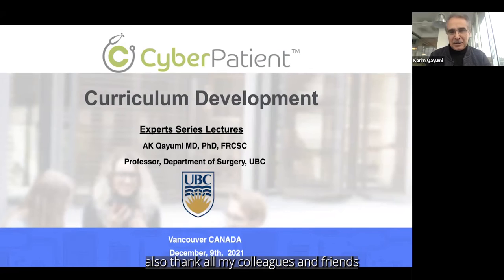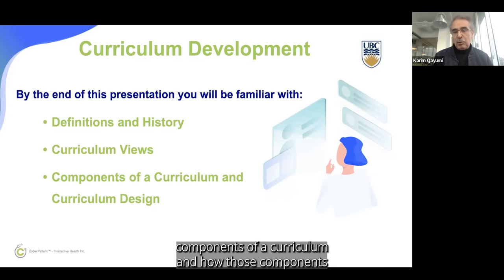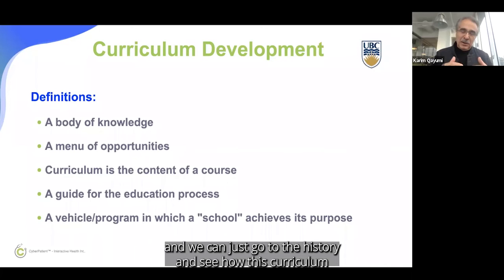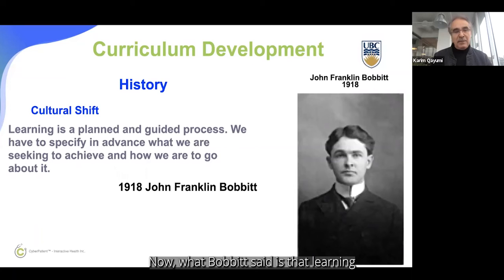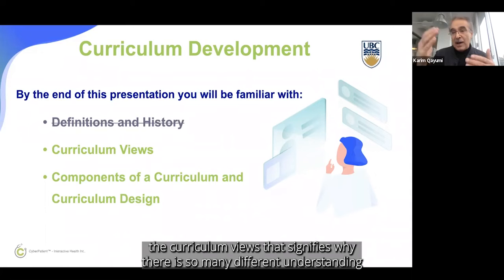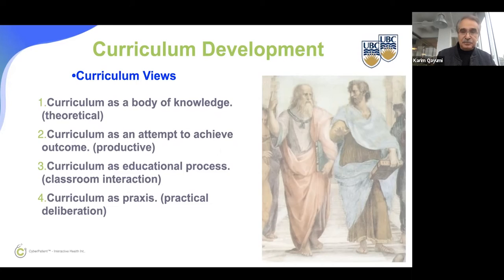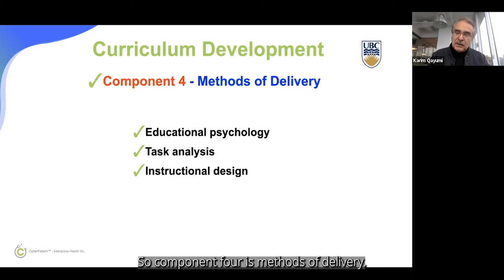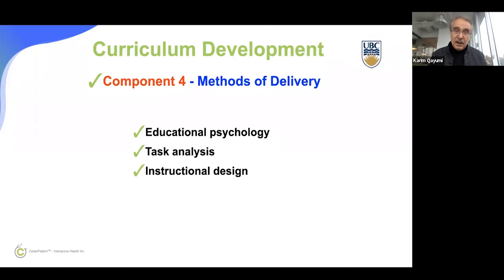Lecture 3 - Curriculum Development- Dr. Karim Qayumi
Curriculum Development
Learning Objectives
- Definitions and history of curriculum development
- Curriculum views
- Components of a curriculum
- Curriculum design

Learning in Healthcare Education Series - CyberPatient Experts Series
This 4-part Experts Series presented by Dr. Karim Qayumi, CyberPatient CEO and Founder, covers various topics, from understanding the fundamental theories behind education to curriculum development, and finally, gamification as a highly effective tool for health education.

About Dr. Karim Qayumi
Dr. Qayumi boasts fifty years of teaching experience and is an award-winning innovator, entrepreneur, and teacher. He has achieved many accomplishments as a Director of Research for Cardio-Vascular Surgery, Editor in Chief of the Journal of Investigative Surgery, Founder and Director of the Centre of Excellence for Simulation Education and Innovation at the University of British Columbia. He is also the Chair of Technology-enabled Learning and Regional Director for the Royal College of Physicians and Surgeons of Canada.

Dr. Qayumi is also the Founder and CEO of CanHealth International, a registered Canadian non-profit charity that aims to equalize health education between developed and developing countries.